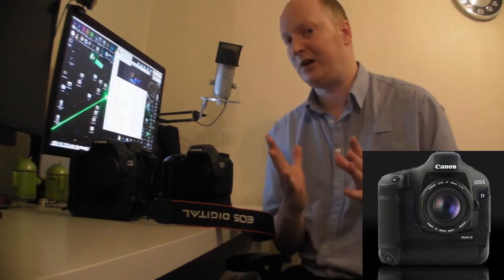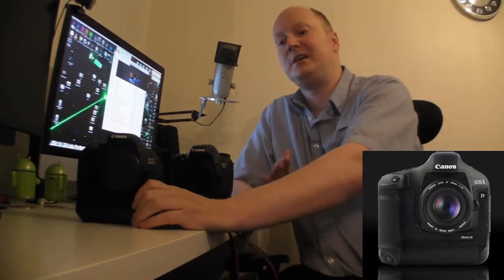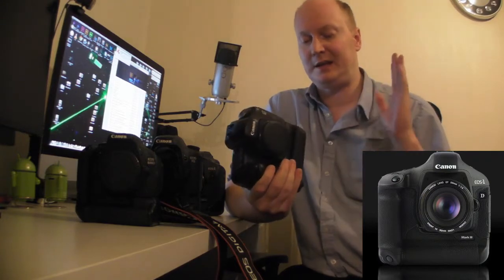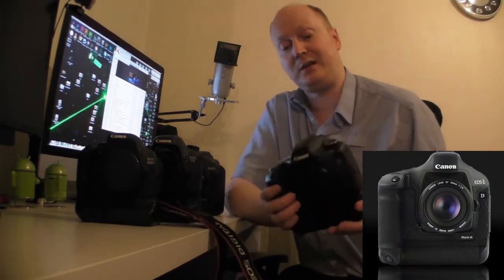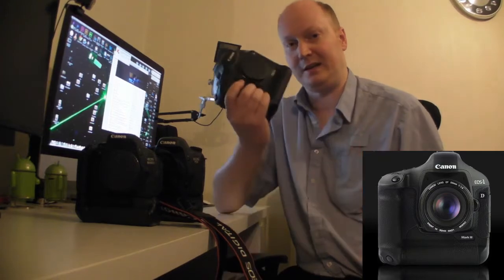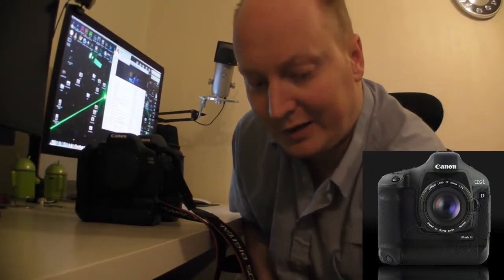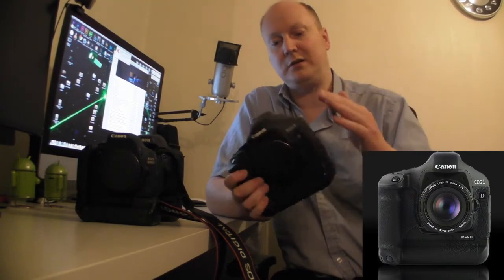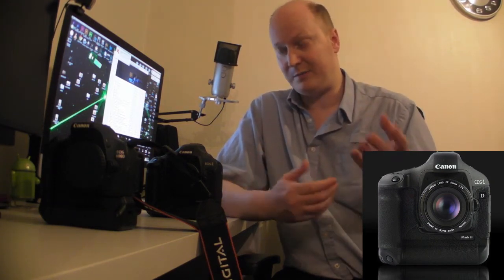used DSLR Canon camera gear advice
The camera gear I have here is examples of what you can get second hand and used please consider new gear.